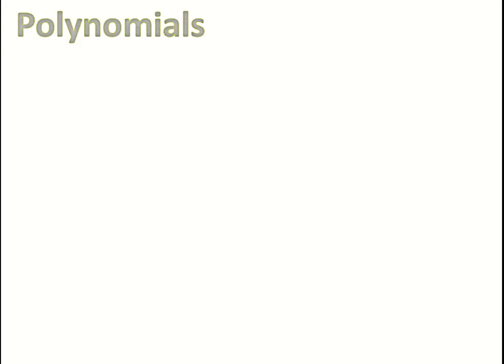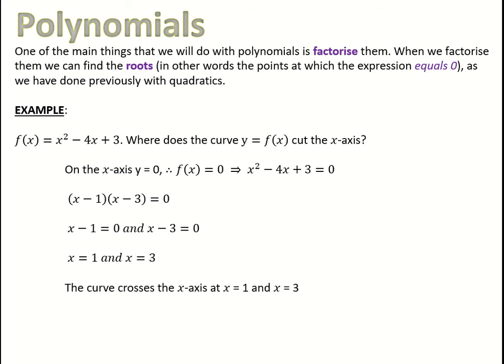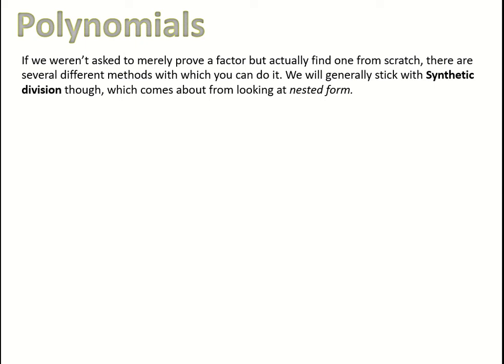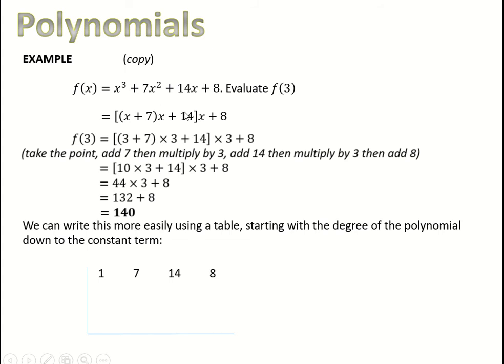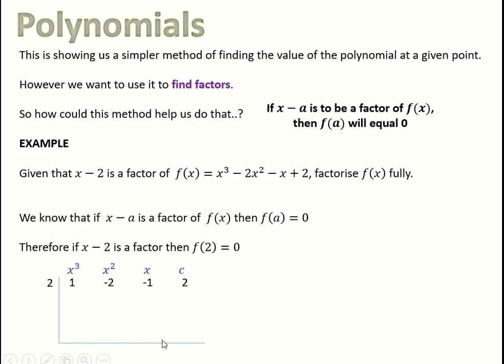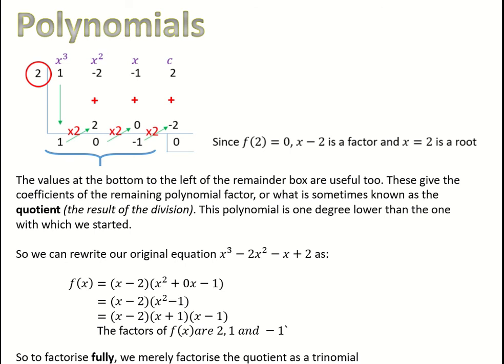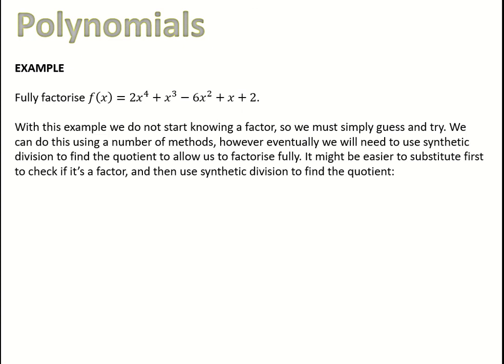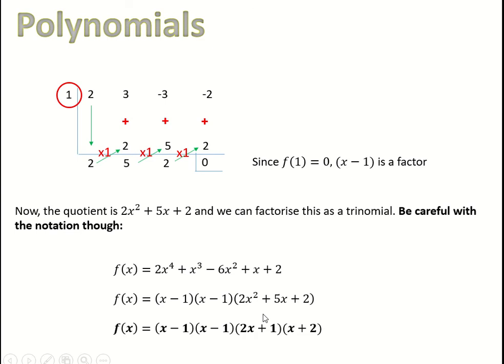Higher Maths Polynomials Intro